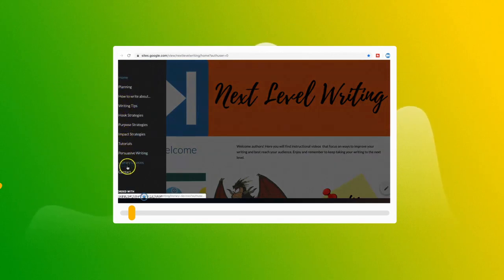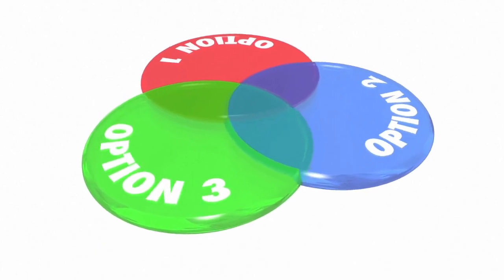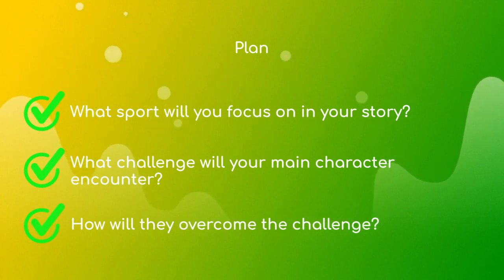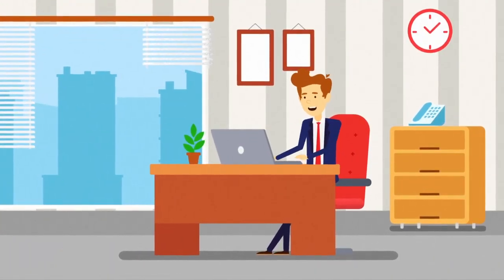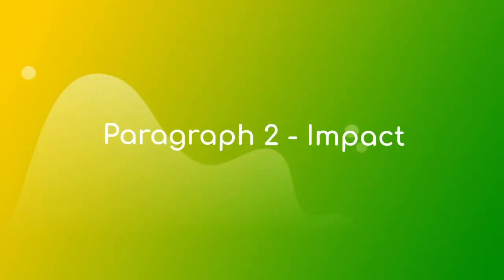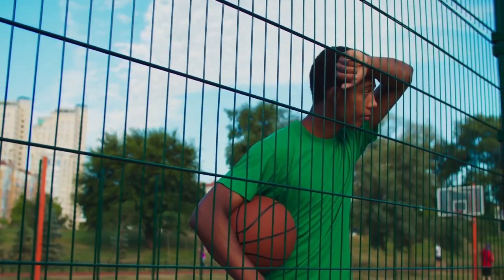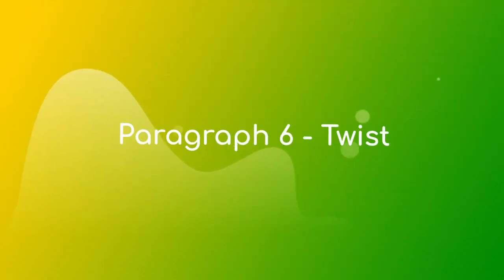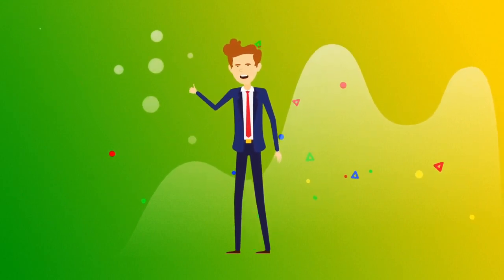Writing a Short Story: The 5 Paragraph Sport Story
Writing a short story and don't know where to start? This video outlines how to write an inspirational sport story in 5 paragraphs. This step by step tutorial will help you write a short story that will engage and captivate an audience.

Next Level Writing Website Link
to see more writing videos.